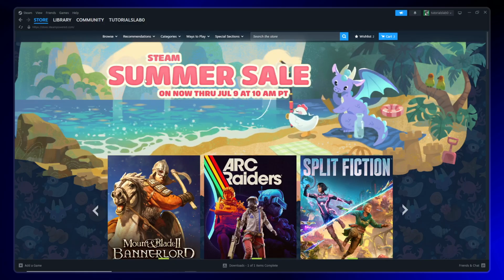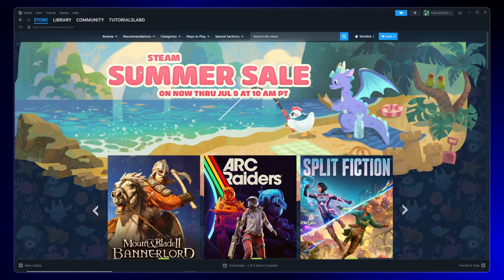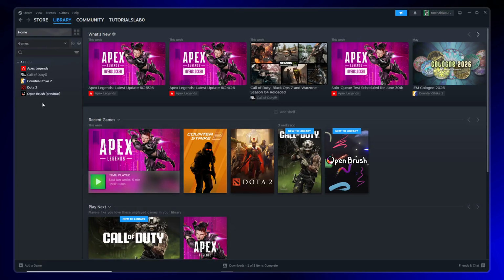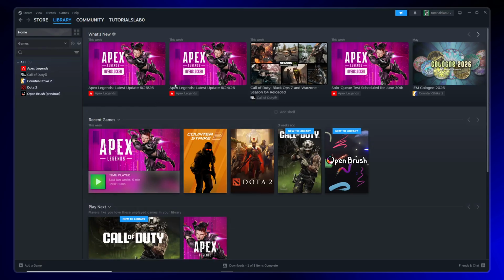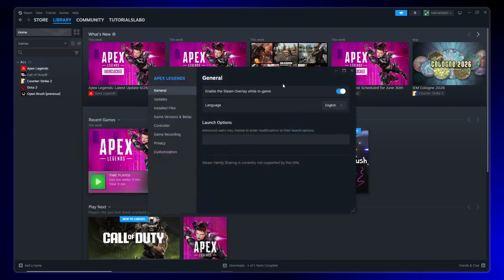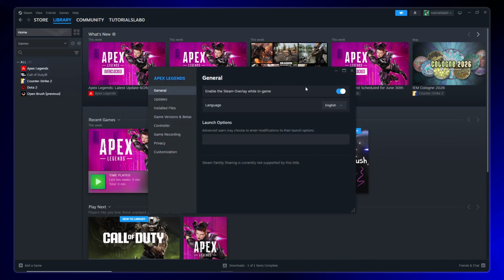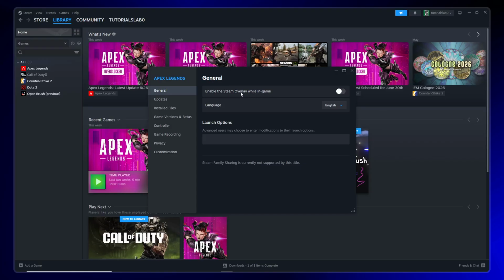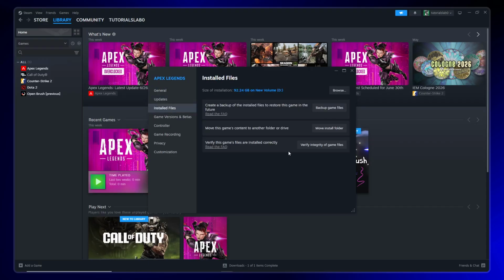How To Fix Blue Archive Crashing On Steam 2026 | Tutorial 2026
By the end of this video, you’ll know fix Blue Archive crashing on Steam, troubleshoot Blue Archive Steam game issues, resolve Blue Archive not launching Steam, stop Blue Archive game crash PC, repair Blue Archive Steam client errors, how to fix Blue Archive freezing Steam, solve Blue Archive unexpected shutdown Steam, Blue Archive game keeps crashing Steam, tutorial fix Blue Archive Steam problems, troubleshooting Blue Archive Steam launch failure, get Blue Archive working on Steam, address Blue Archive Steam client crash